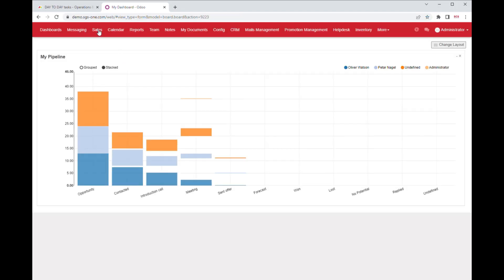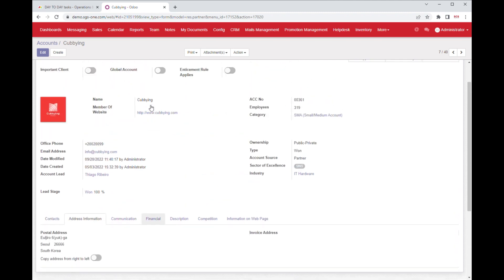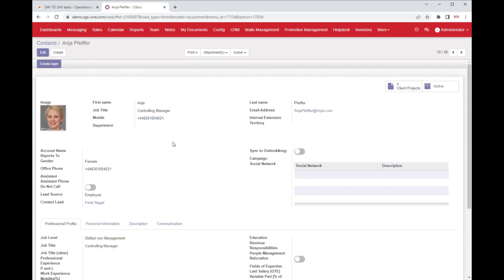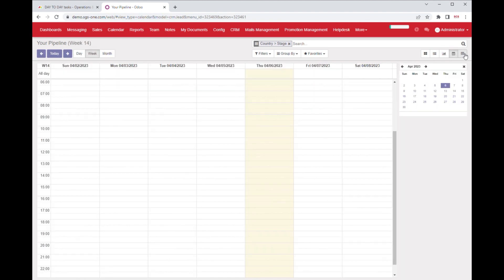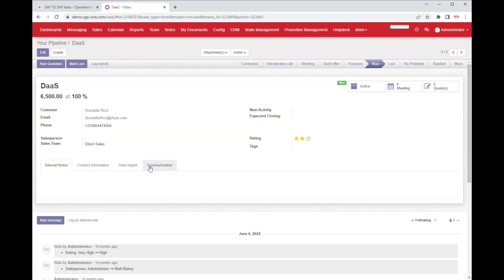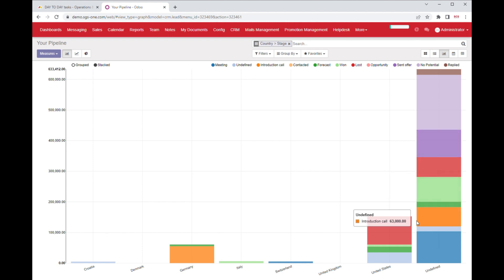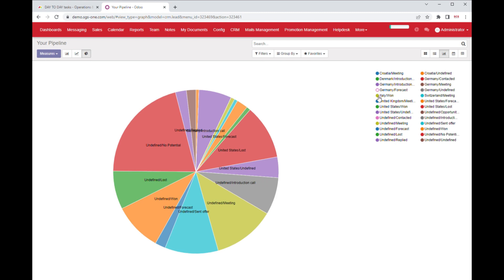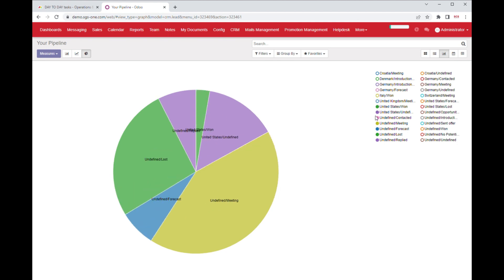SGS ONE - Sales Module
Introducing our Advanced Sales Module of SGS ONE! In this teaser video, we're excited to give you a sneak peek of our sales features that will transform the way you work, communicate and connect inside your company.

Our platform is designed to help you track all Leads and Opportunities in a single location while providing you with the ability to set goals and forecast revenue for your team.

We can't wait to share them with you and we're confident it will revolutionize the way you work. So sit back, relax, and get ready to experience the future of work.